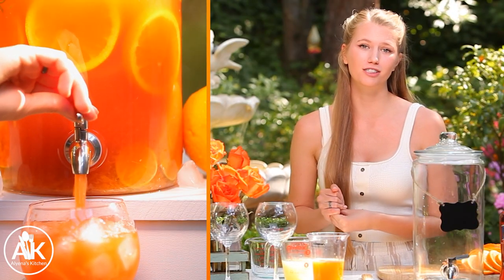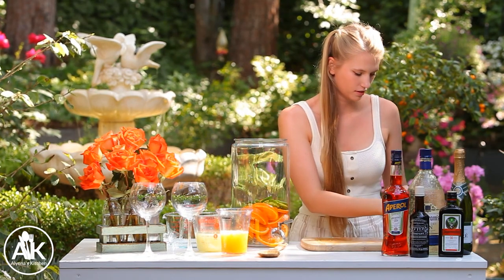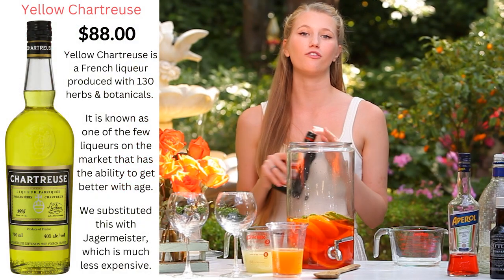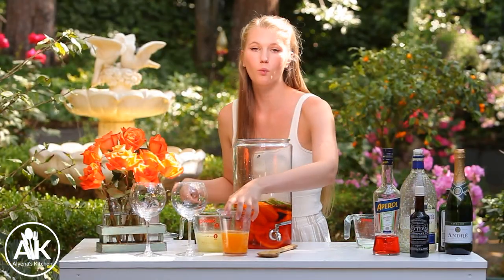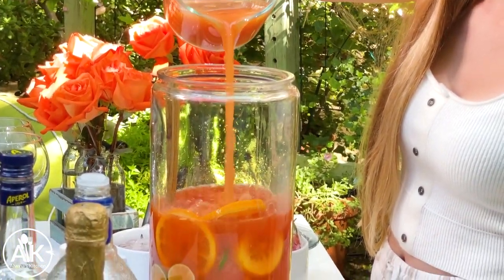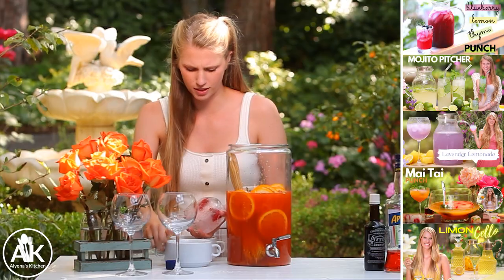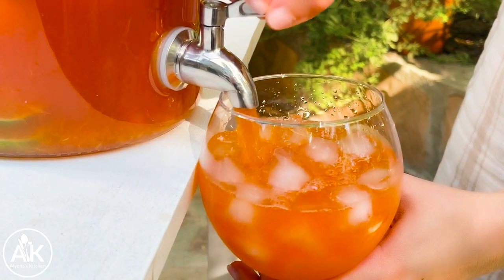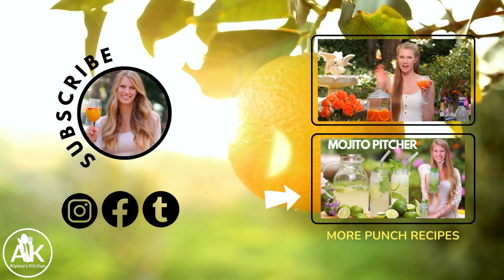Aperol Spritz Punch | Large Batch Party Recipe | How To Make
Aperol Spritz, we made Italy's most popular cocktail into a large batch party punch and this recipe is perfect for your summertime party!

Aperol Spritz Punch Recipe:
2 Gallon Jug was used
Orange and Lemon Slices
5 cups of Gin
3 cups of Aperol
1/2 cup to 1 cup of Yellow Chanteuse (we used Jägermeister)
1 cup of freshly squeezed orange juice
1.5 cups of freshly squeezed lime juice
5 to 10 drops of Bitters (We used 5 drops)
3 cups of grapefruit juice
1 to 2 bottles of Champagne
(We added our champagne to each glass and we used 2 bottles)

Please remember to drink responsibly and NEVER drink and DRIVE.

👗👙Outfit of the day by: forever21

00:00 Introduction
00:15 Making the Aperol Punch
03:02 Tasting the Aperol Punch